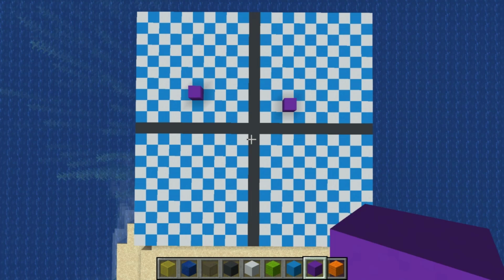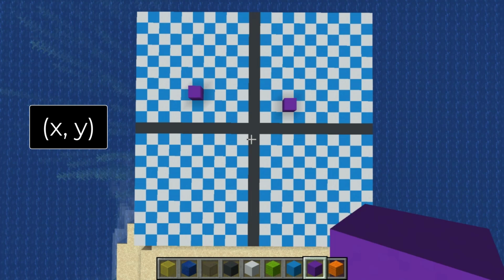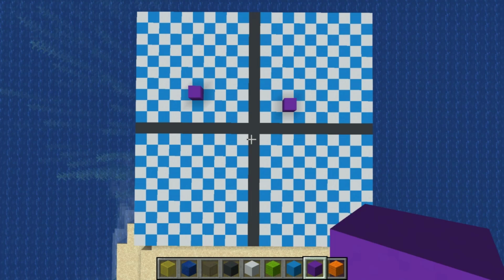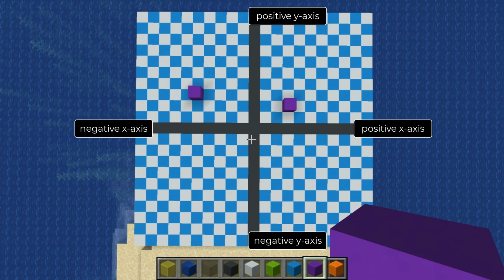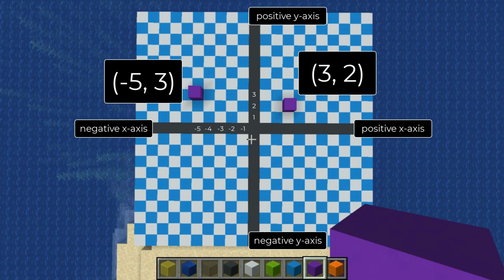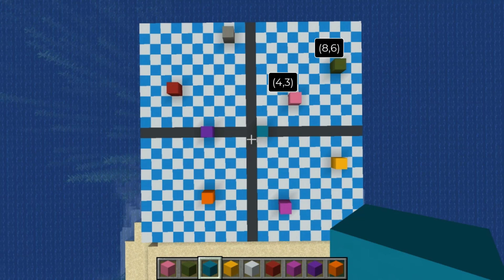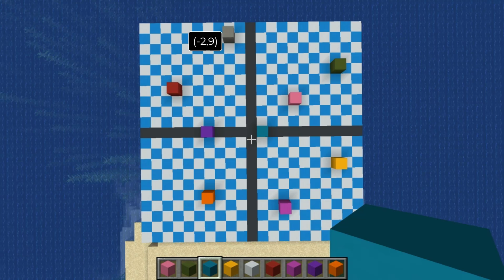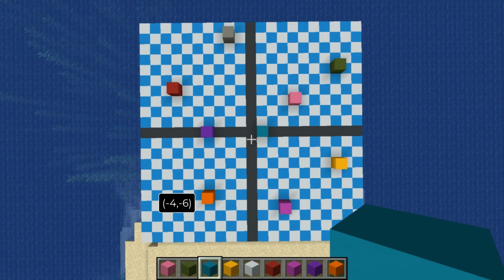KStevMath - Plotting Points with Minecraft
This video discusses how to plot points using Minecraft.